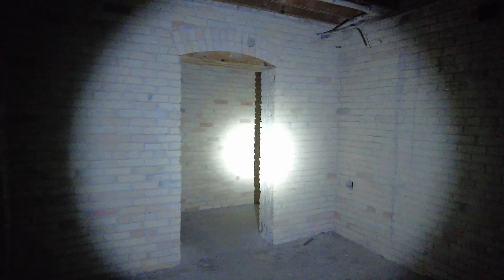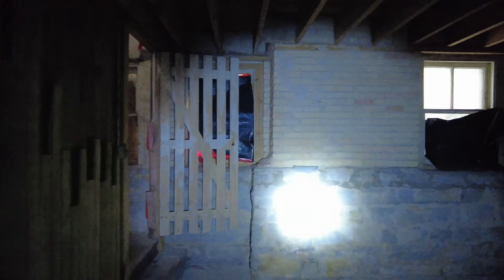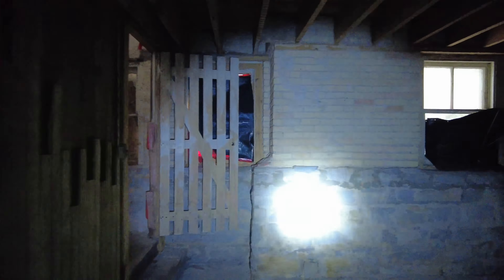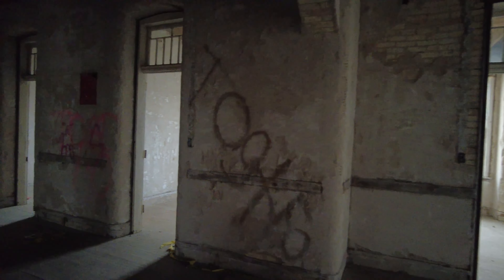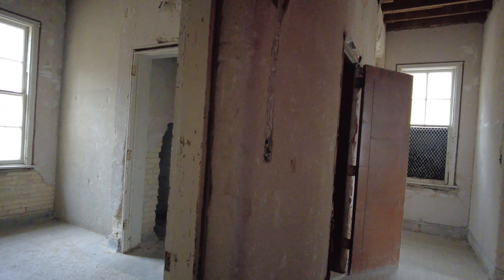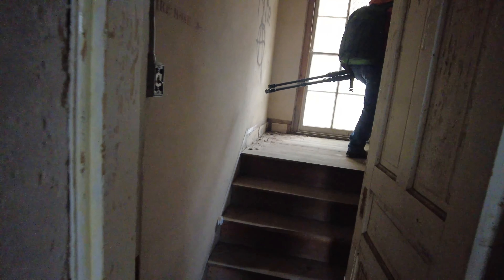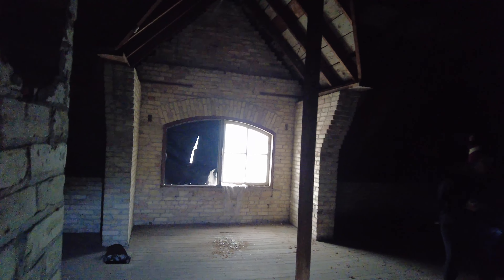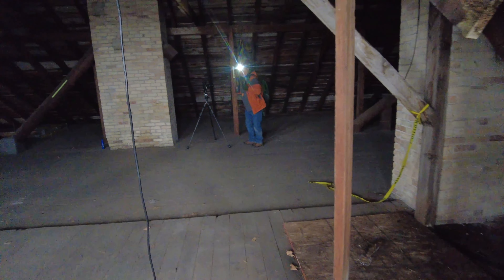Exploring Witch Hat Asylum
Thanks to Preservation Works, we had the chance to explore one of the abandoned male dorms at the Traverse City Asylum, now known as the Village at Grand Traverse Commons. This video takes you on a tour of the dorm, showing you the empty beds, peeling paint, and overgrown vegetation. You will also learn about the history of the asylum and the patients who once lived in the dorm.